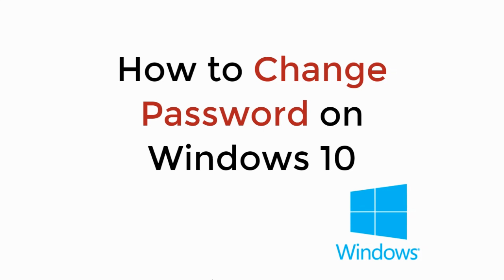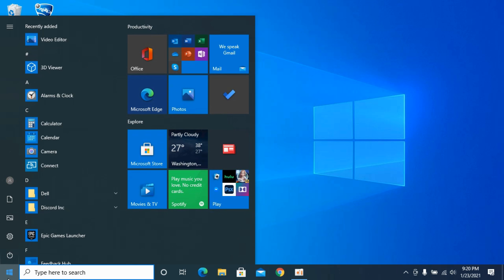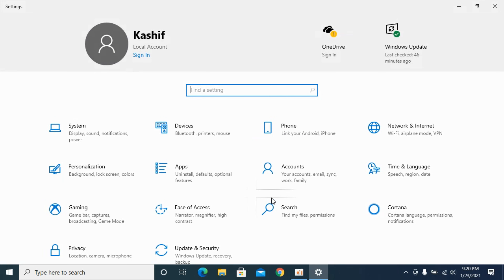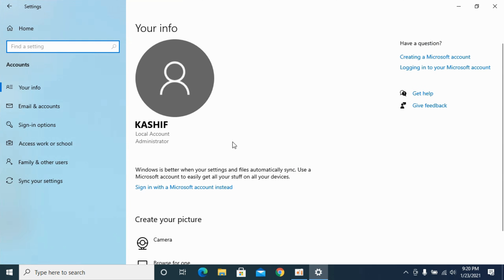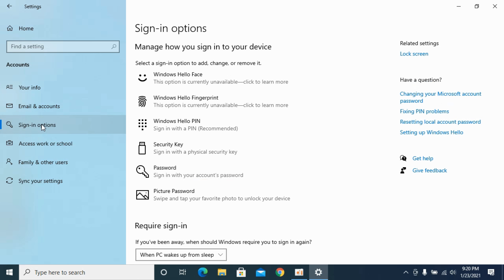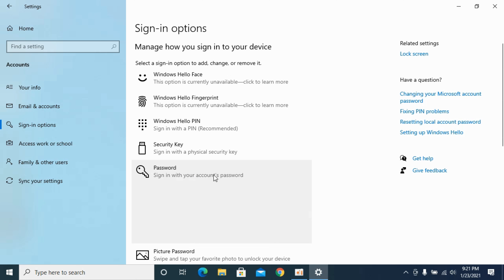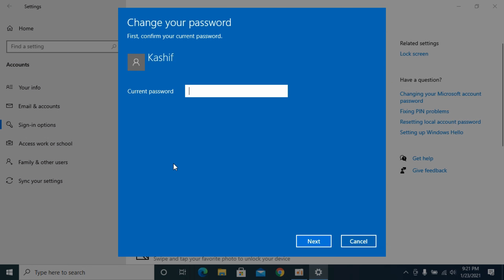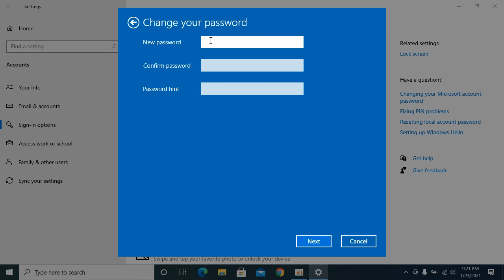How to Change Password on Windows 10 (Quick & Easy)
Try PassFab 4WinKey Easily Change/Reset or Bypass Password on Windows 10/11.
Learn How to Change Password on Windows 10 (2021)

Content:
0:00 Intro
0:05 How to Change Password on Windows 10